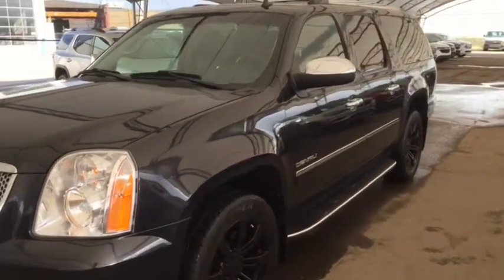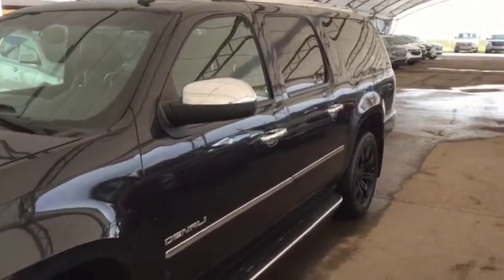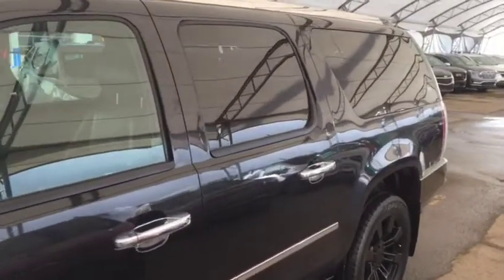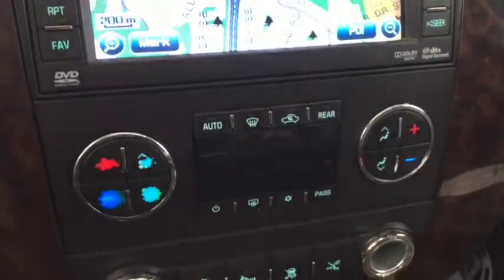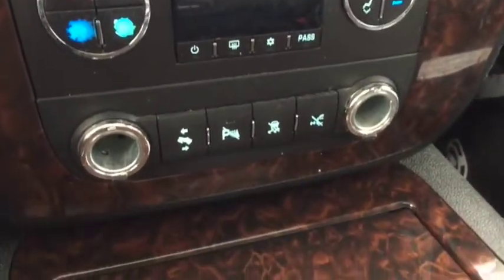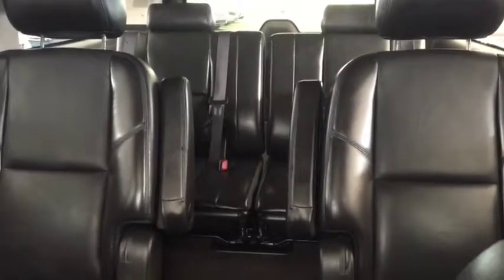2011 GMC Yukon XL 1500 Denali 6.2L V8, AWD, 7 PASS, REMOTE START, REAR PARK ASSIST, BLUETOOTH, BOSE